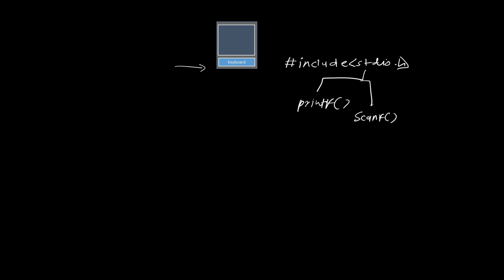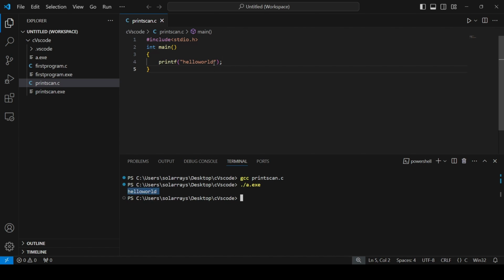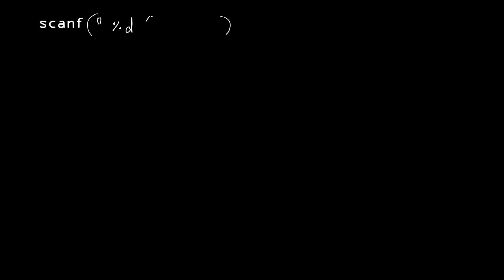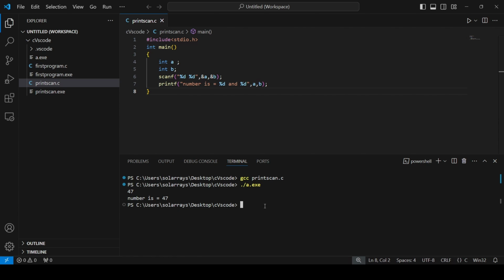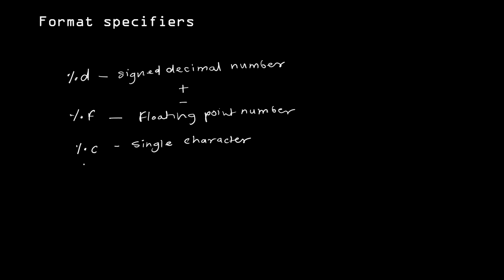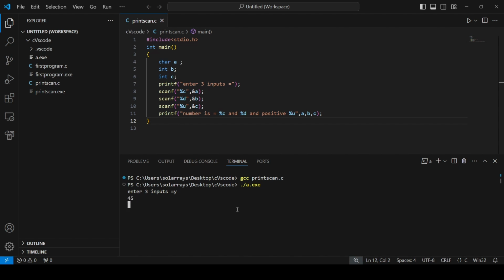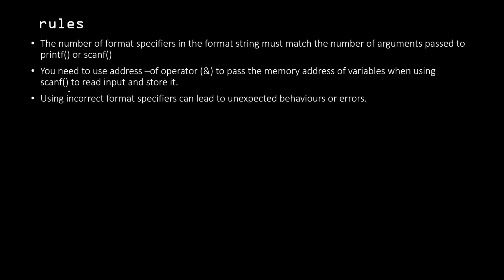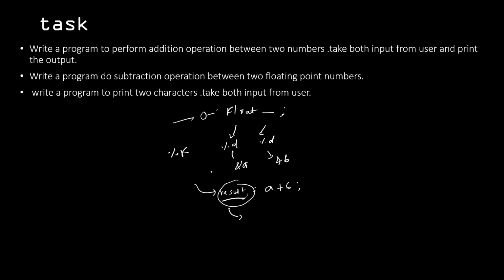04 Printf() scanf() and format specifiers | c programing | c tutorial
Struggling with user input and formatted output in C? This video is your one-stop shop!

RootModule dives deep into printf and scanf, the essential functions for handling input and output in C programming. We'll break down:

The power of printf: Learn how to display text, variables, and formatted output using powerful format specifiers like %d (integers), %f (floats), and %s (strings).
Understanding scanf: Master the art of reading user input with scanf. We'll explore different format specifiers to handle various data types accurately.
Format Specifier Magic: Demystify format specifiers and unlock their full potential. We'll cover basic types, modifiers for width and precision control, and more!
Putting it all Together: See how printf and scanf work in action with practical examples. We'll build interactive programs that demonstrate their combined power.
Whether you're a beginner or looking to refresh your C skills, this video is for you!

By the end, you'll be able to:

Confidently use printf for clear and formatted output.
Leverage scanf to read user input with precision.
Master format specifiers to control output appearance and input handling.
Build interactive C programs that interact with users.